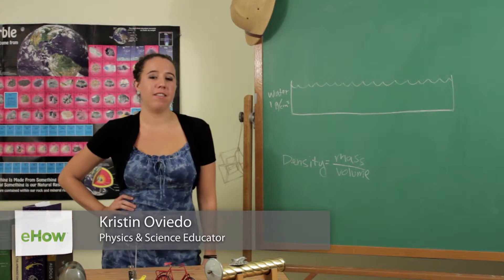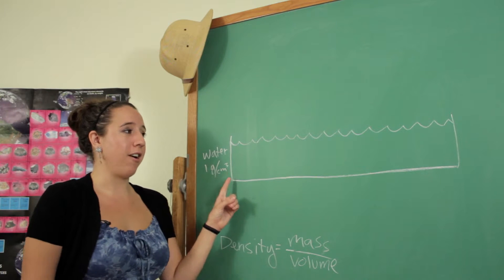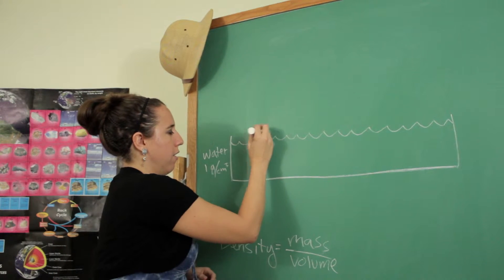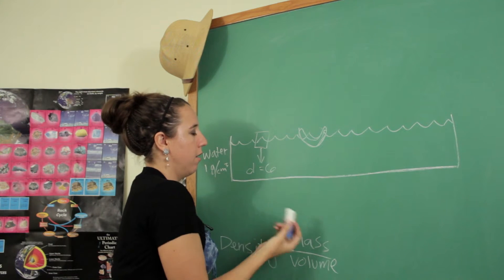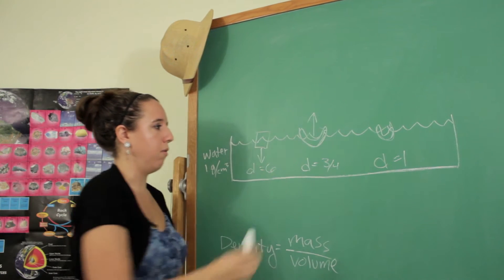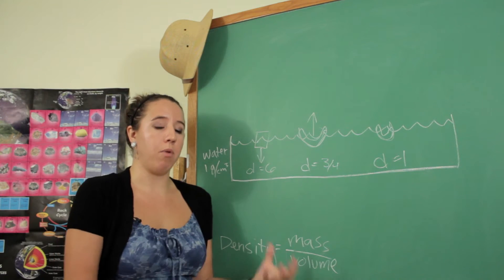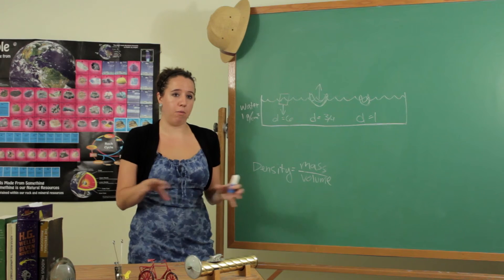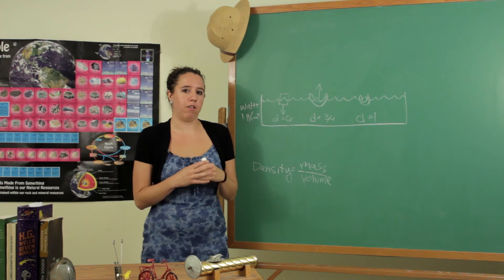Buoyancy to Weight Ratio in Boating : Science & Math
The buoyancy to weight ratio in boating is very important to help make sure that you don't capsize. Find out about the buoyancy to weight ratio in boating with help from an experienced science enthusiast in this free video clip.

Bio: Kristin Oviedo is a warm, engaging and experienced science enthusiast from Arizona.

Series Description: Science and mathematics are directly related in a number of really fun and interesting ways. Get tips on both science and mathematics that you can start using in your daily life today with help from an experienced science enthusiast in this free video series.